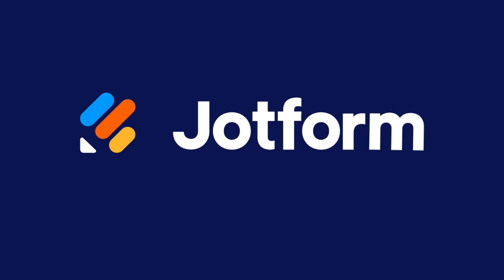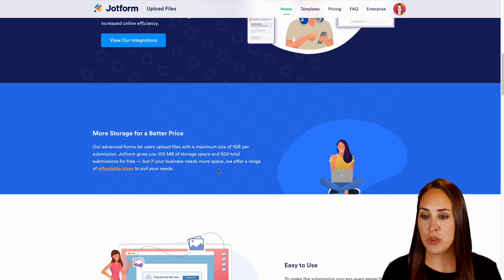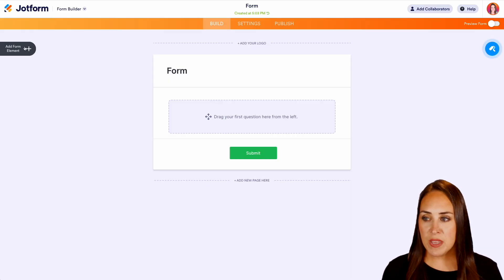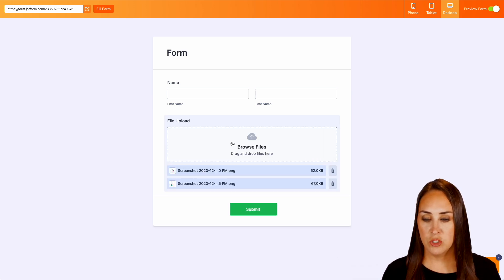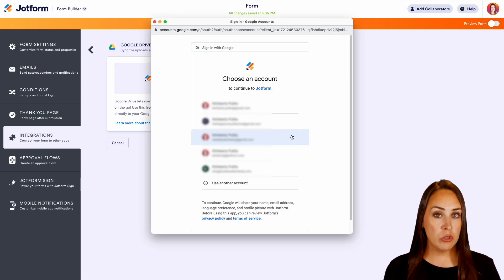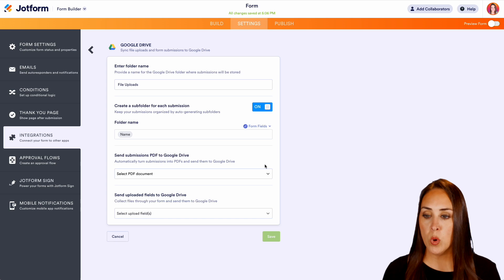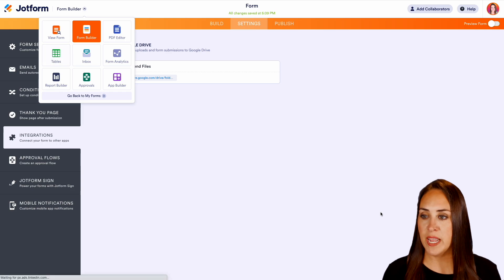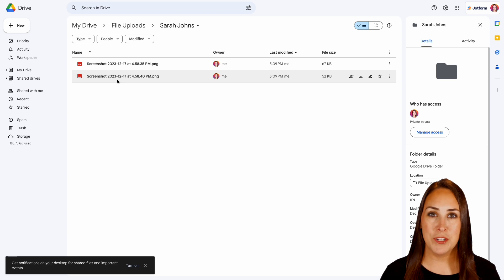How to Upload Files Online for Free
Need to collect file uploads from your users? Learn how to create file upload forms for free in this helpful video from Jotform. Whether you’re collecting job applications, medical records, or any other type of file — Jotform’s got you covered.
LINKS & RESOURCES
👋 ABOUT JOTFORM
Hi, we're Jotform, a full-featured online forms platform that makes it easy to create robust forms and collect important data. Check us out